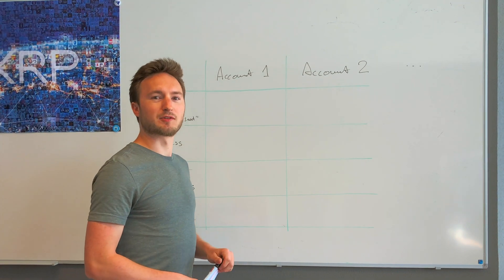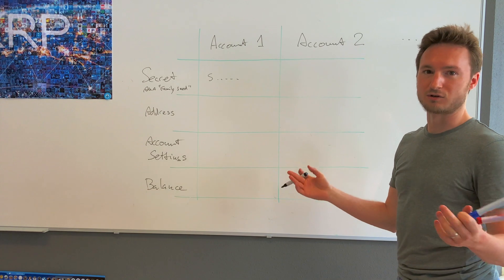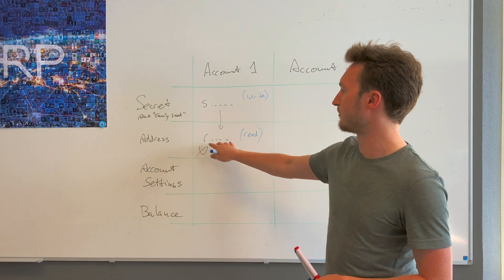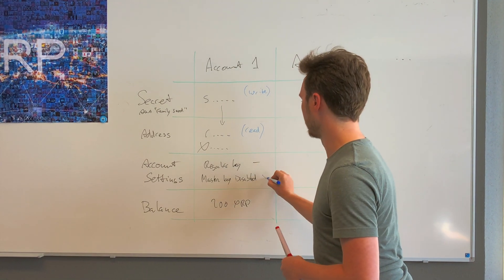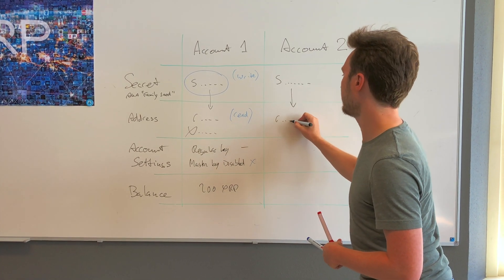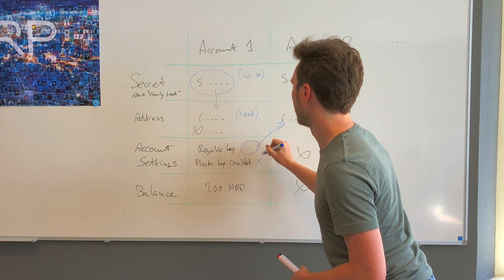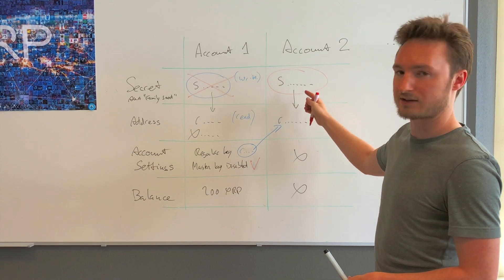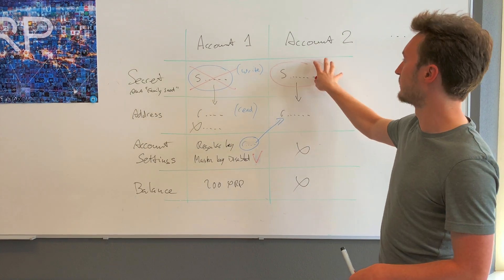Regular Keys (account rekeying) on the XRP ledger - Explained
How do Regular Keys (rekeyed accounts) on the XRP ledger work? What does it mean, and how are they configured? How does that relate to accounts in XUMM? This video will give you the answers in 5 minutes.